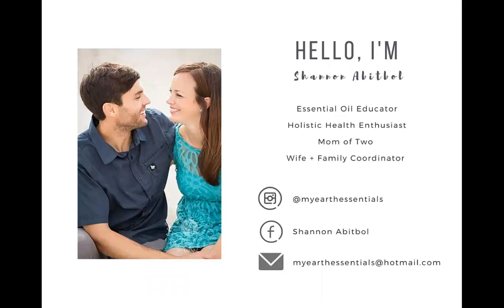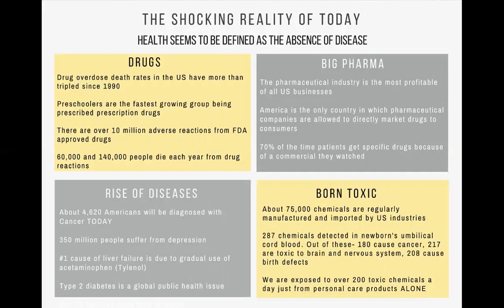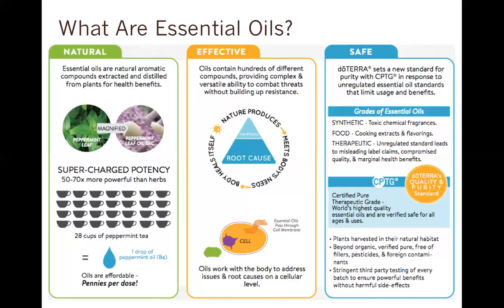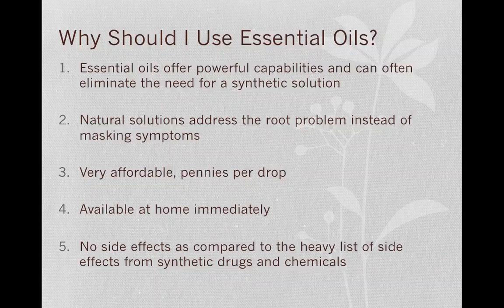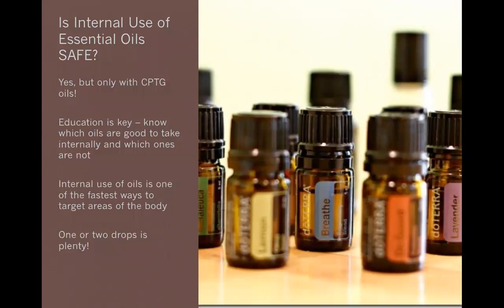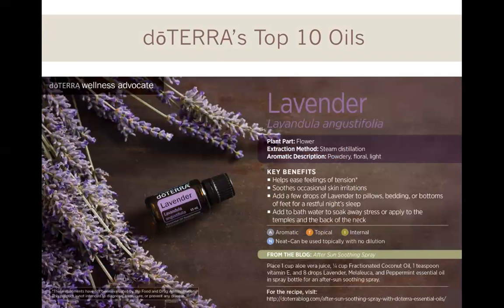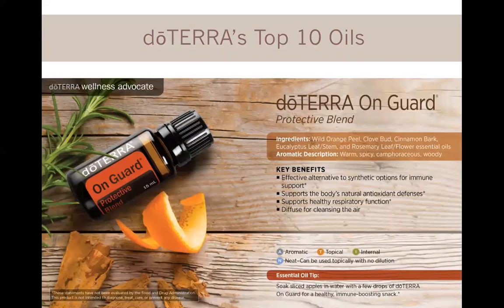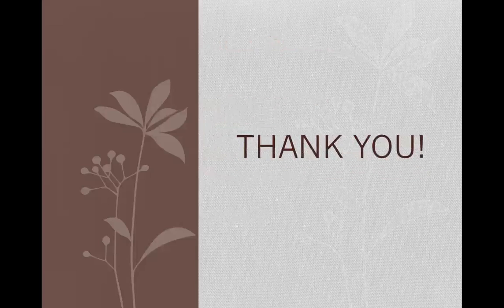Essential Oils Lifestyle Class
Join me to learn more about essential oils and how you can make them a part of your lifestyle.